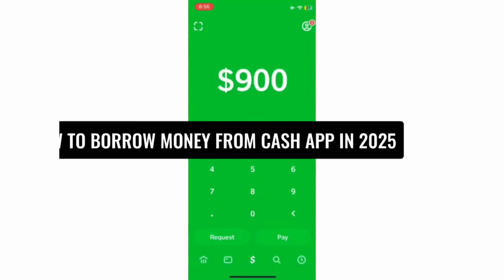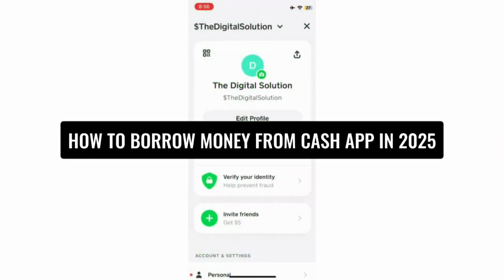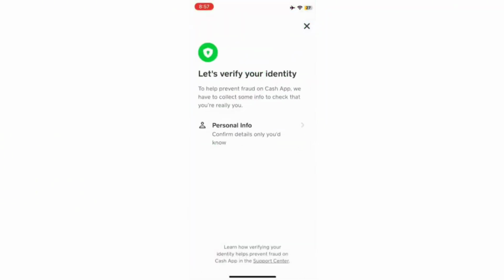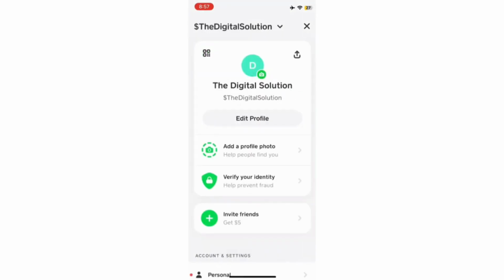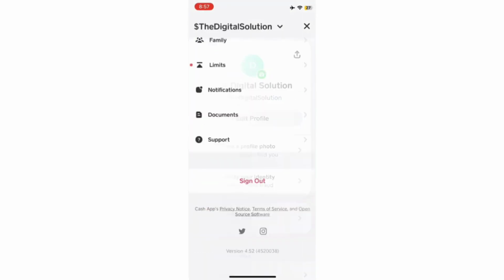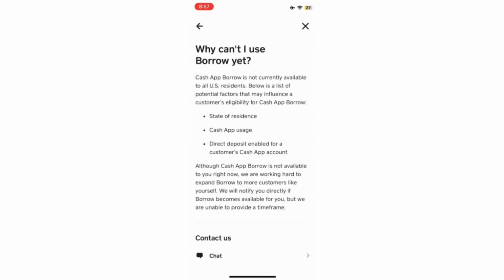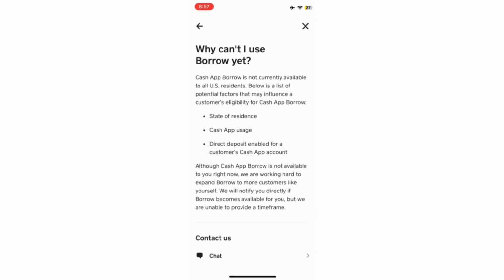HOW TO BORROW MONEY FROM CASH APP IN 2025 (FULL GUIDE)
Need quick cash? 💵 Learn how to borrow money from Cash App in 2025 with this comprehensive guide! 📲 We’ll cover everything you need to know to access the Cash App Borrow feature and use it responsibly.

Timestamps:

00:00 Intro
00:05 Tutorial